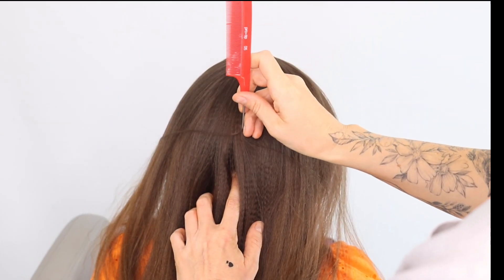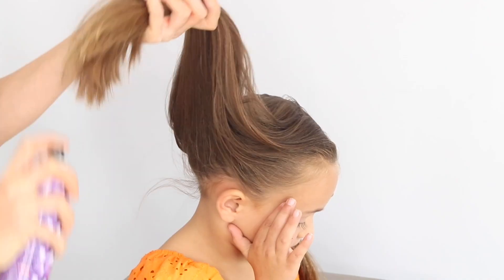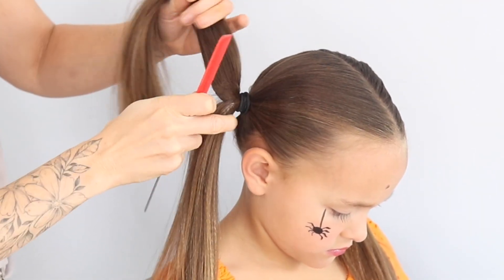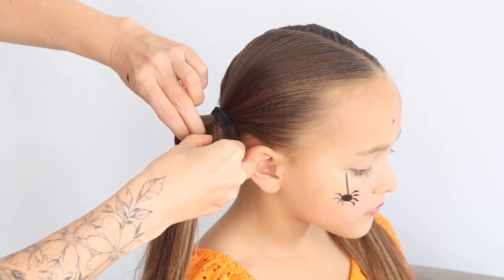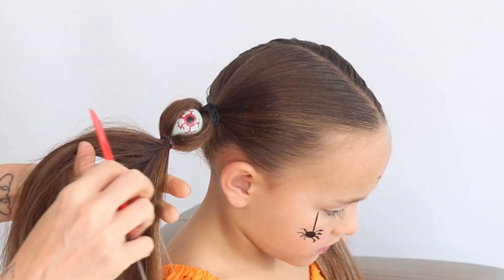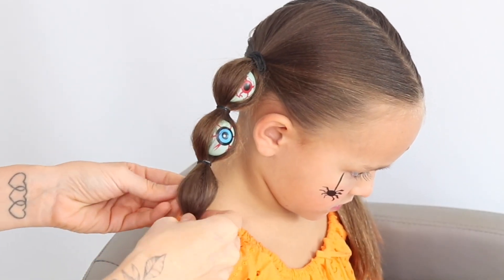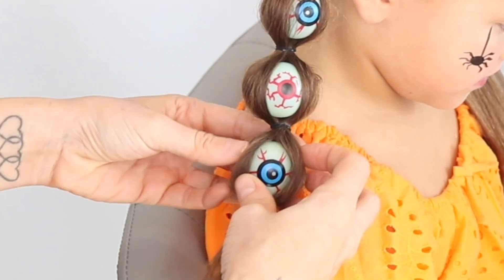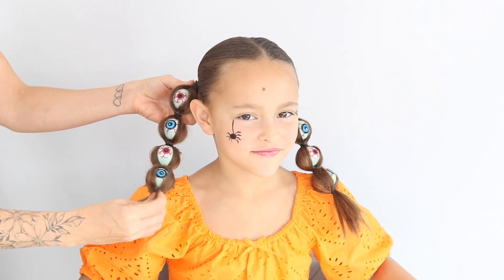Get This Creepy Eyeball Hairstyle Just In time For Halloween 2023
do you want to learn how to Get This creepy Eyeball Hairstyle Just In Time For Halloween!